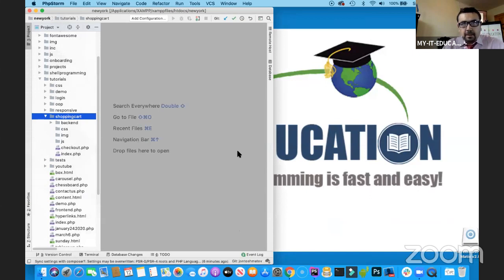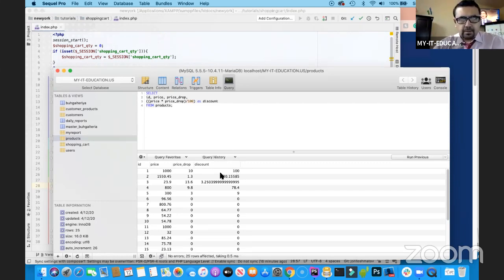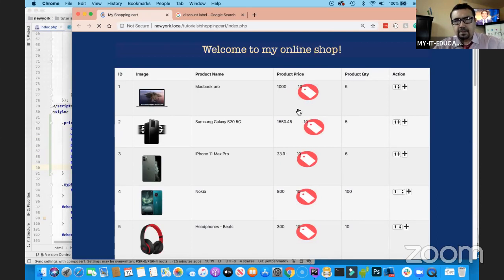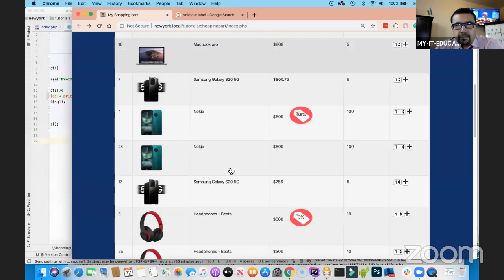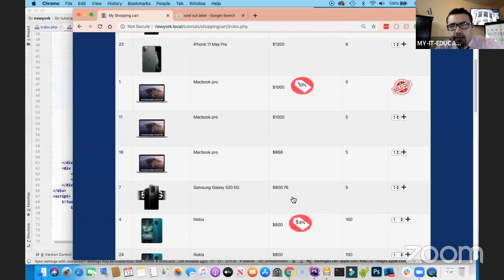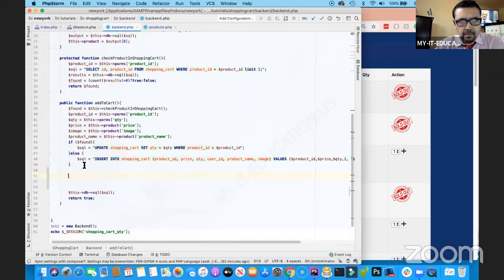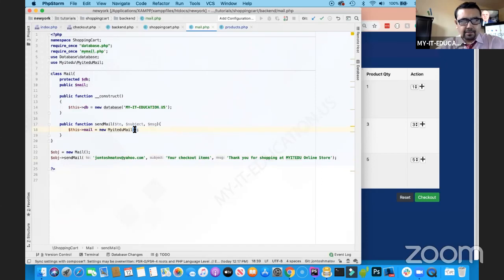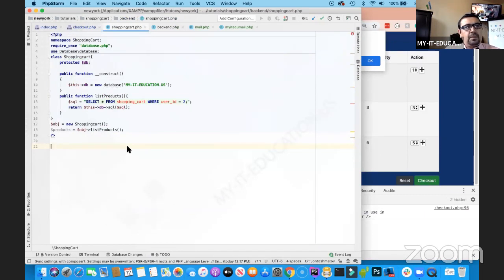Our Weekly study-work session: Shopping Cart Part III